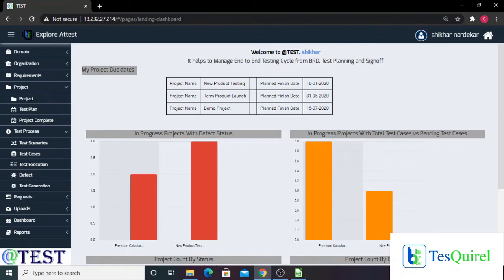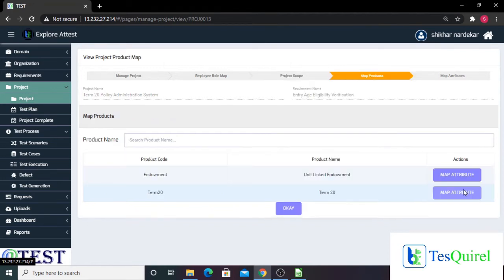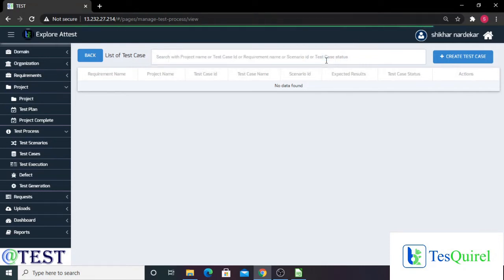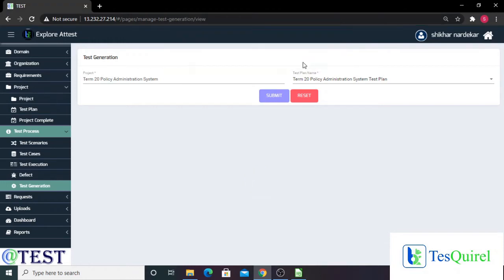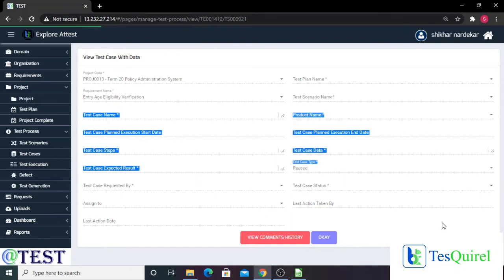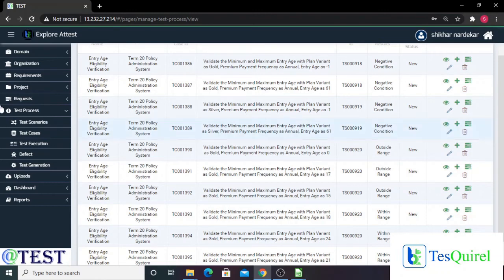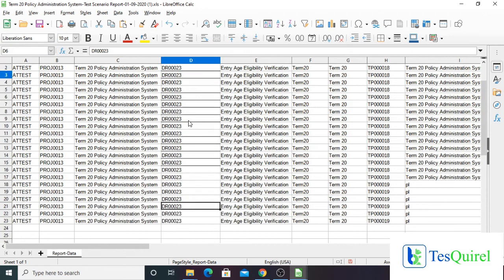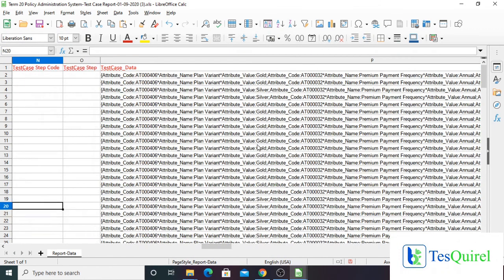Automatic Test Generation in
@TEST is a domain agnostic Test Case Generation and Test Case Management application.  It generates Test Scenarios and Cases automatically for a pre-defined and configured requirements using modern Test Case techniques/ methods and robust algorithms to improve the Test Coverage and reduce the tester bias.  This video demonstrates the Test Generation capabilities of @TEST.